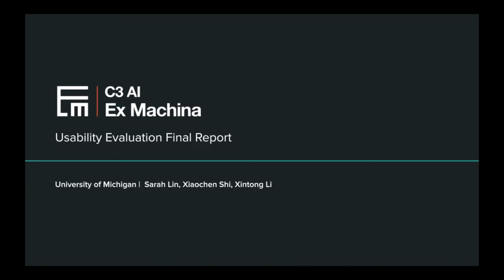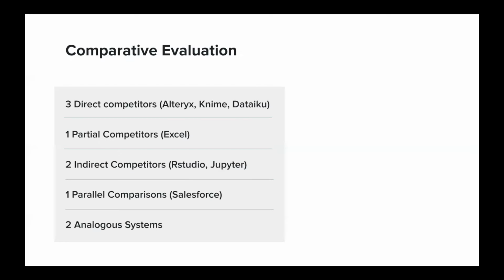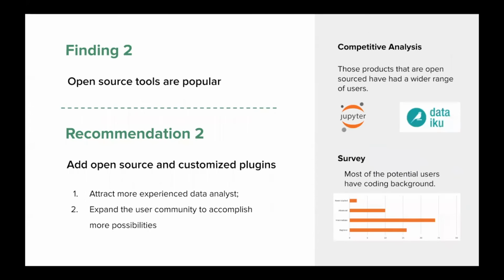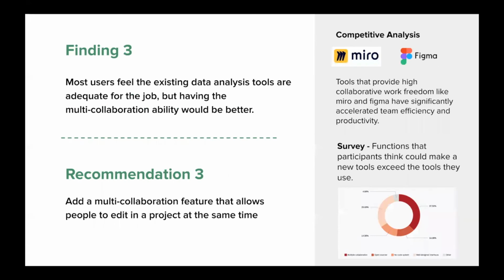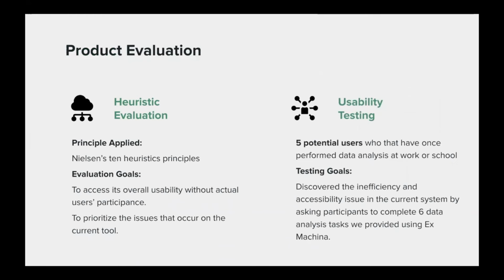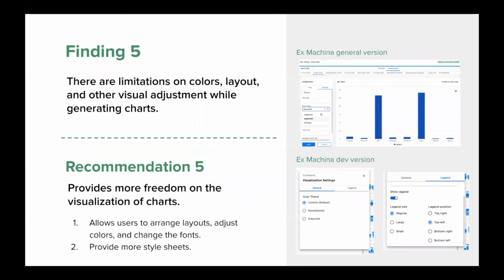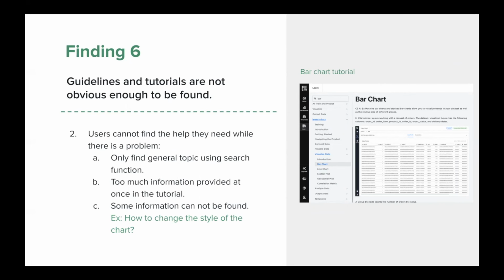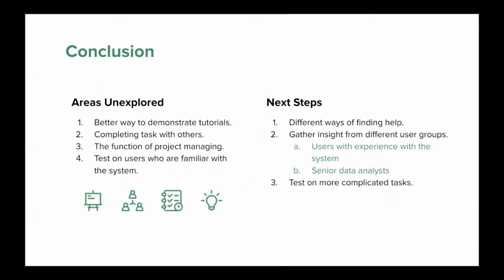Usability Evaluation of Ex Machina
SI622 Final Presentation Video
G18_Studio3A